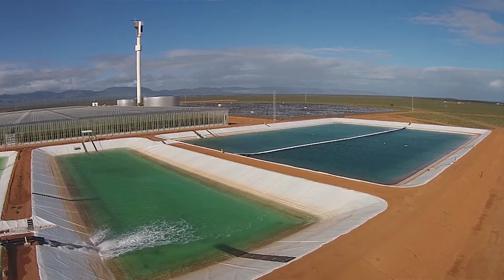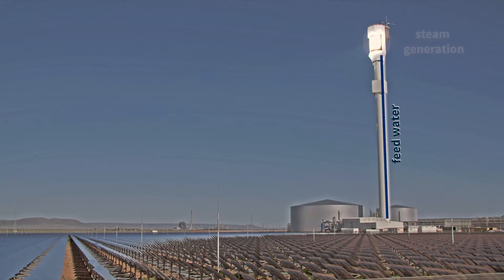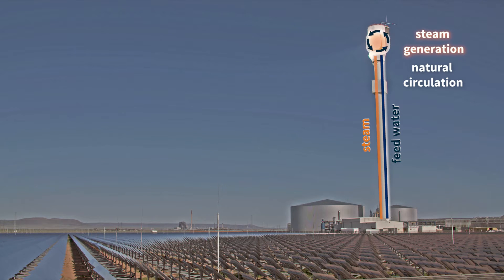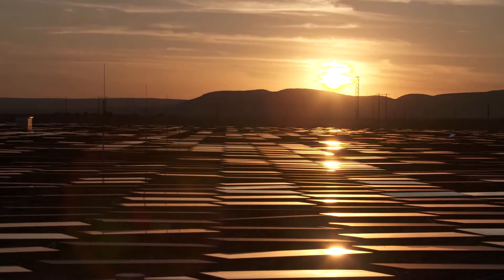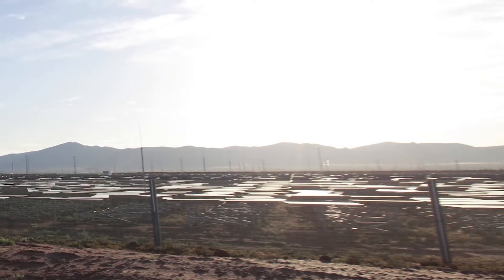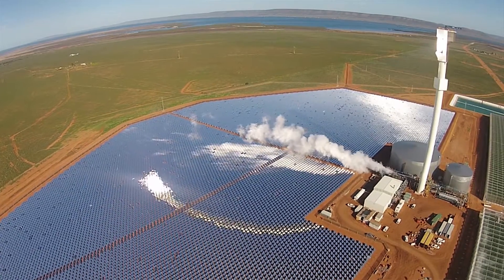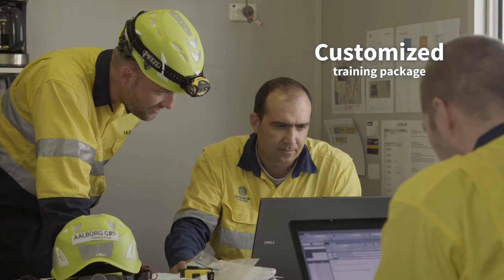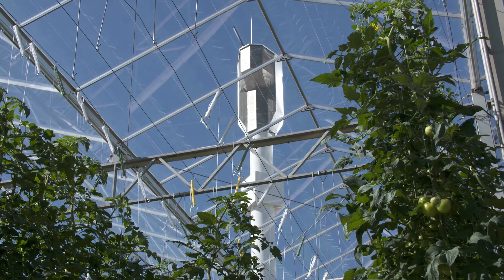Integrated Energy System based on CSP - Episode 3 - Operation and Maintenance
Aalborg CSP's technical expert explains the minimal operation and maintenance requirements of the world's first Integrated Energy System based concentrated solar power (CSP) that was built in Port Augusta (South Australia) to secure the production of 17,000,000 kg sustainable tomatoes a year in 200,000m2 greenhouses.